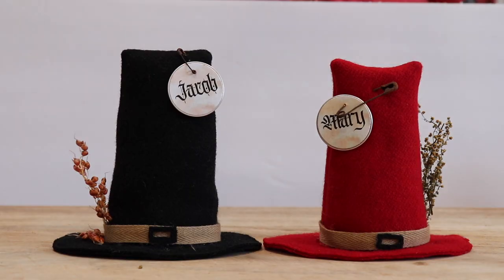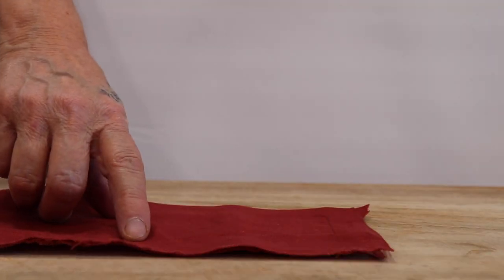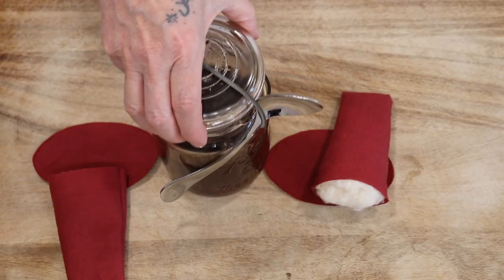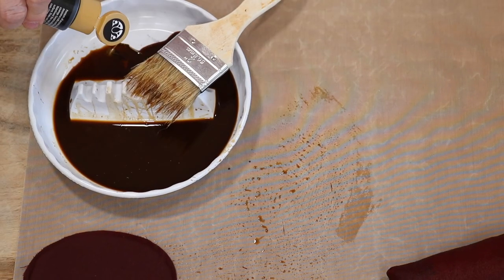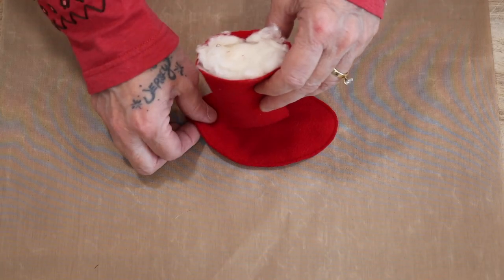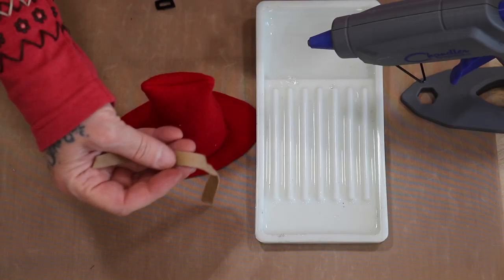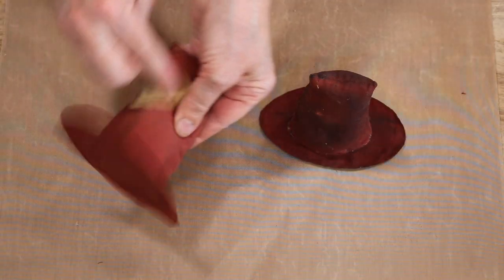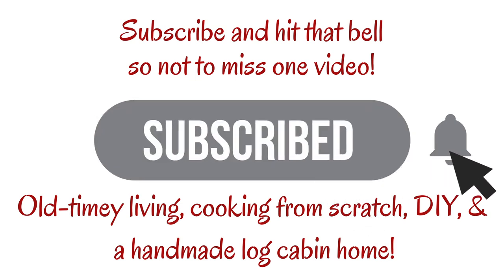Thanksgiving Crafts|Primitive, Rustic, and Farmhouse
Thanksgiving crafts are easy to make like these primitive bowl fillers or name cards at the Thanksgiving table this year. These easy-to-make Thanksgiving hats will be a special gift for your guest this year! I have included instructions for primitive, rustic, and farmhouse-style hats.

Sweet Annie was purchased on Etsy

You will not incur extra fees or charges for using the links. We only recommend items we believe in and have tried.
Metal Rimmed Key Tags can be found on Amazon
Raw Cotton for Stuffing Dolls can be found on Amazon
Wool Pressing Mats can be found on Amazon
Mark Be Gone Marker can be found on Amazon
Doll or Embroidery Needles can be found on Amazon

Grateful for everyday living on the mountaintop in our transformed log/farmhouse. We offer food from scratch, handmade DIY, old-timey skills, and simple living for 2 (not counting the fur baby)!

We still love to do all the things we did when we had a larger family, only in smaller portions. We love to cook, bake (even on a wood stove), make DIY projects including sewing, weaving, home renovations, and enjoy everyday living in our log/farmhouse on the mountain-ridge!

We still practice old-timey skills that we introduced to our children as they were growing up and homeschooled almost 3 decades ago.
Some of these skills that we, as empty-nesters, are still using: soap making with lye, hand-dipping beeswax candles, dyeing textiles, rendering beef fat into tallow, canning, dehydrating, and preserving foods, hand-hewing logs, making homemade natural cleaners, bath soaps, and more.

00:00 Thanksgiving Crafts Introduction
00:10 Print the templates out, the link is below this video under the show more
01:21 Trace the pattern out on fabric and sew on the lines, leave the hat bottom open
02:09 Cut out the sewn pieces, ⅛ to ¼ inch around the sewn lines
02:45 Stuff the hat top, glue to the brim if not painting or grunging
03:25 Watch the How to Grunge Video
04:41 Applying grunge only to the hat and brim
05:13 Optional, add a little black paint to the grunge mixture and apply to the hat and brim
05:52 Dry the grudge hats and brims
07:23 How to glue hat and brim that is filled with buckwheat hulls
09:00 How to glue the band to the hat
09:37 How to glue the grunge hats to the brim
10:13 Lightly sand the grunge hats
10:51 Discussing name tags and dried botanicals
11:17 Recap of all hats finished